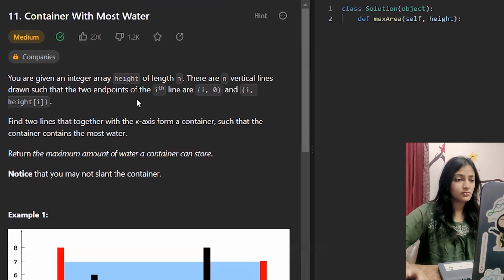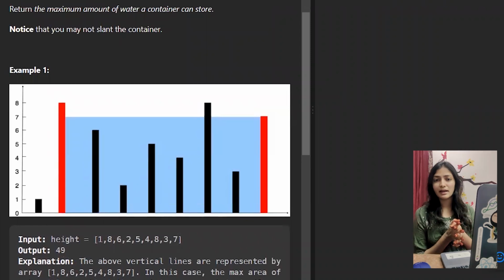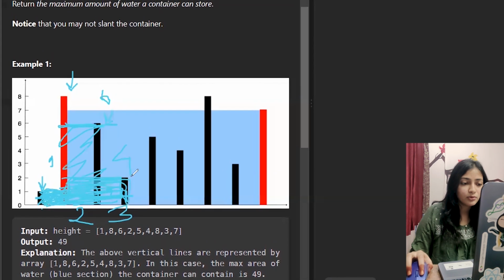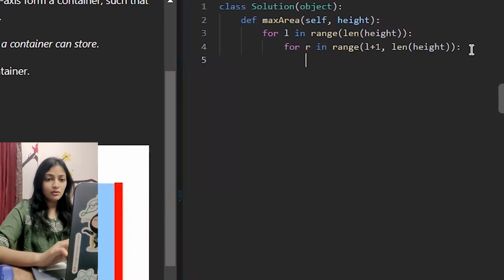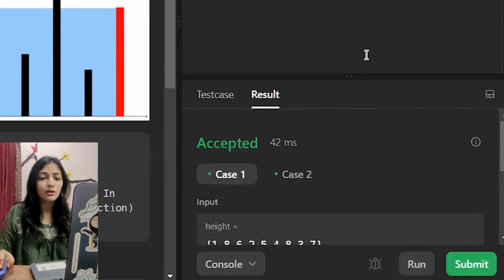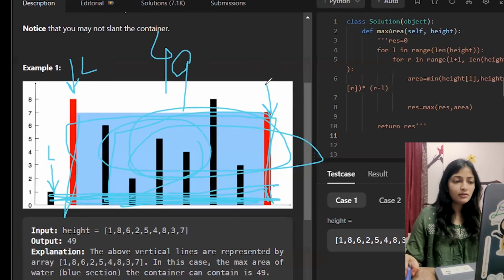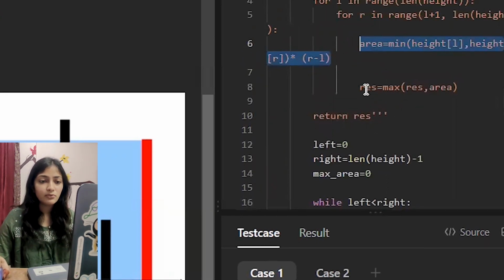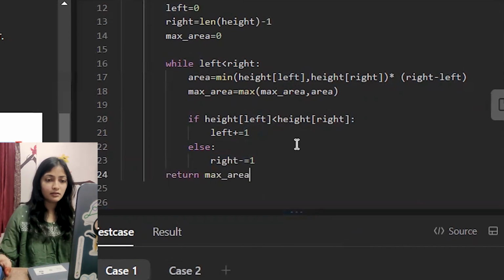NeetCode150- CONTAINER WITH MOST WATER | Two Pointers | LEETCODE | Medium Level Question| DSA Python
In this video, we'll be solving the eleventh question "Container with Most Water" from Two Pointers topic in NeetCode150 sheet. This is a medium level question that has been easily explained in this video.

This question is a commonly asked by the following companies: Facebook, Google, Microsoft, Airbnb, Goldman Sachs, Alibaba, and Adobe.

Time Stamps:
00:00 Introduction
00:50 Understanding the question
04:15 Brute Force Approach
07:30 Another Approach
09:35 Coding

The time complexity of this solution is O(n) since we iterate through each element of the array exactly once.

I am also a learner like you and exploring the coding world! Trying to do DSA in Python so feel free to suggest me some better ways to explain or code by leaving your comments below.

If you're a beginner looking to start coding, then this is the video for you!